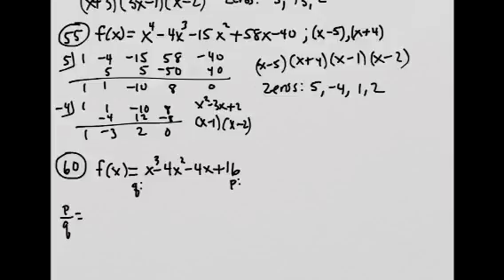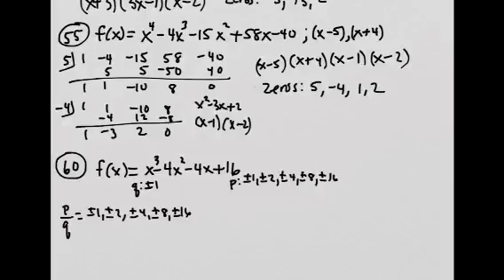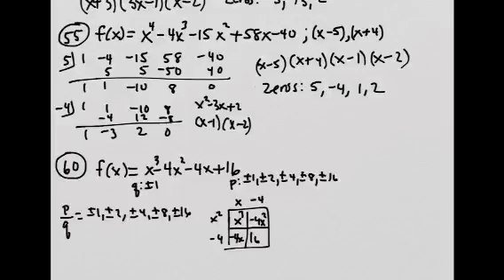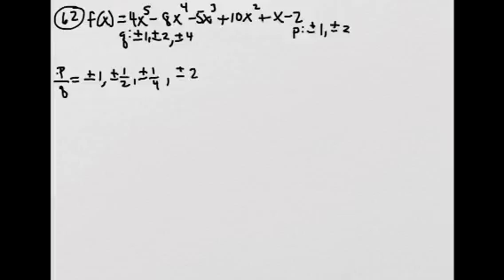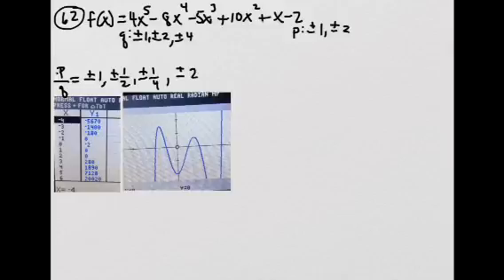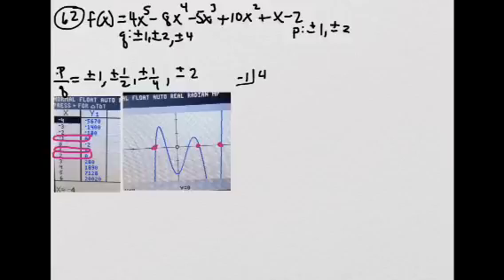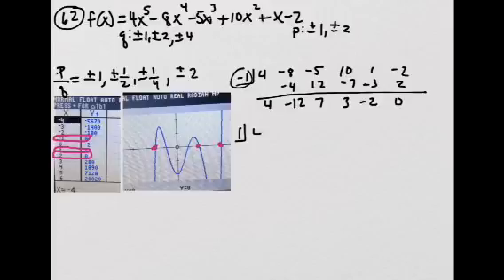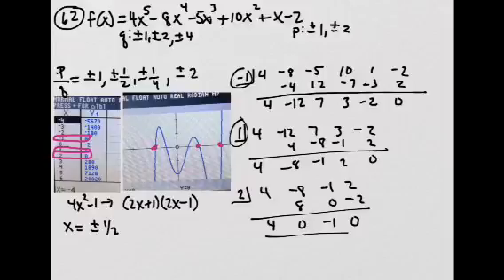PC A26 #60, 62